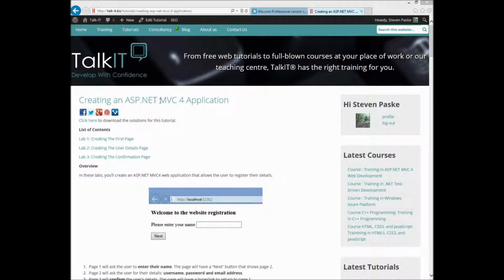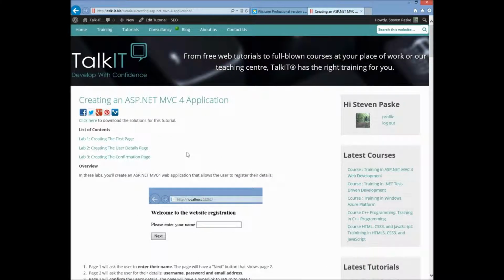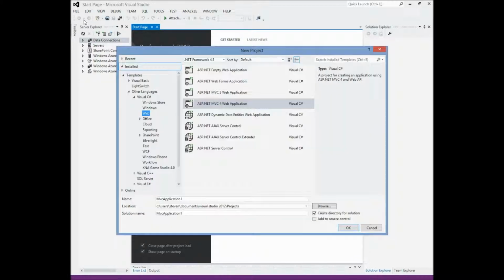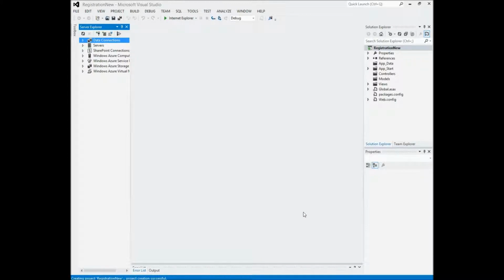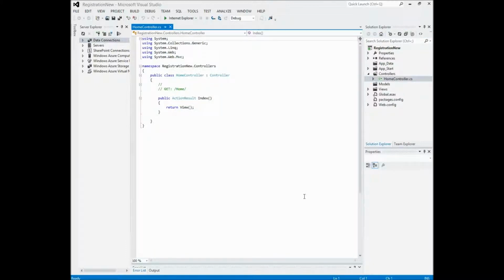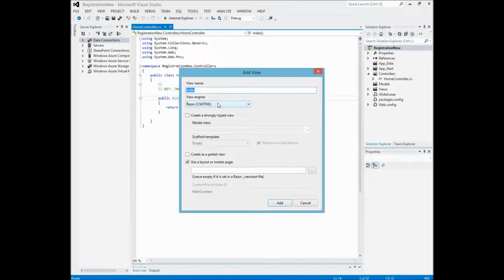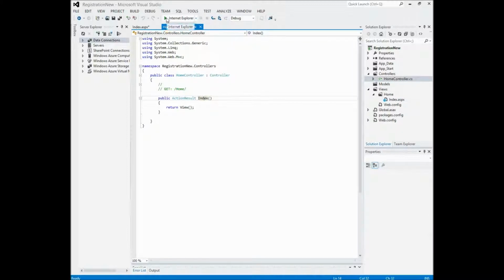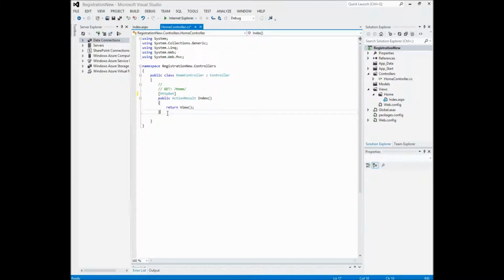ASP.NET MVC4 Lab1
C# tutorial focusing on building MVC applications in Visual Studio.